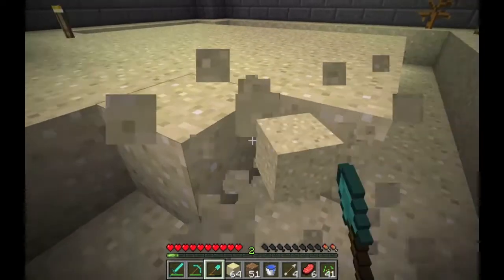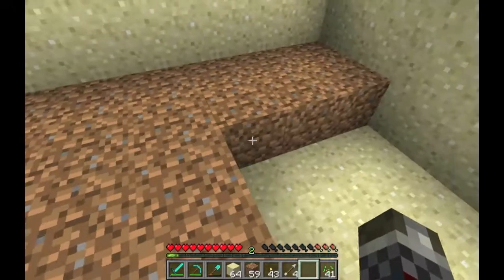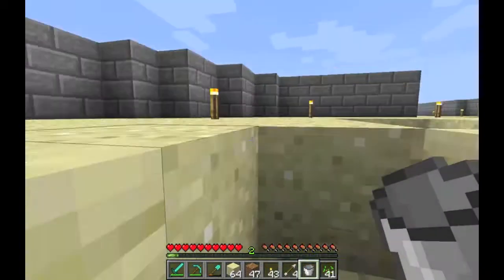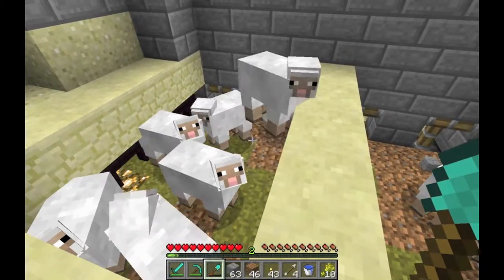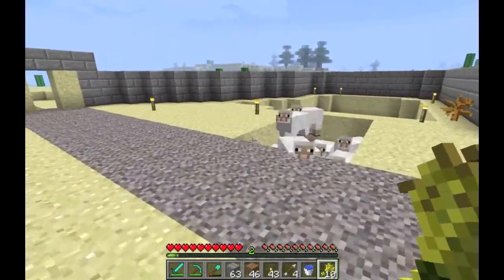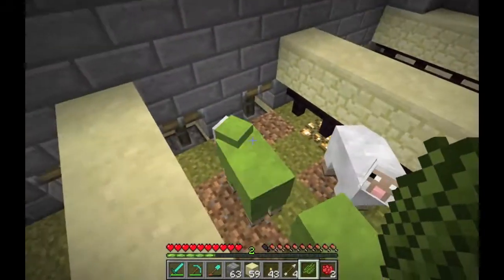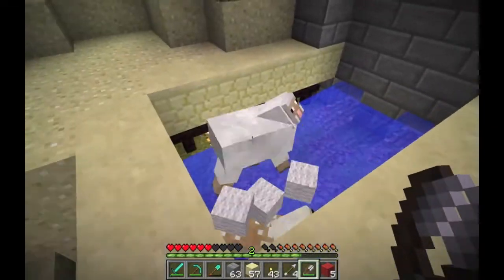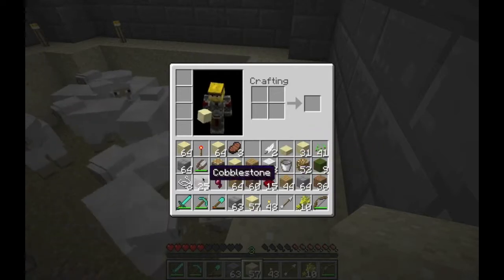Wonko Plays Minecraft 21 - Baa Baa White Sheep...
Honestly, why are they so loud?
By 42Wonko42

Game: Minecraft
By: Mojang Specifications